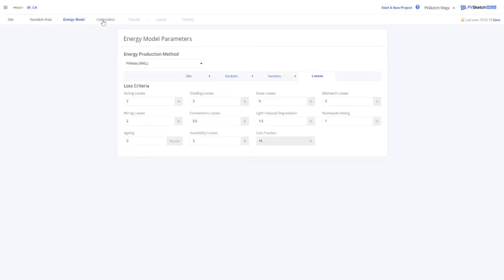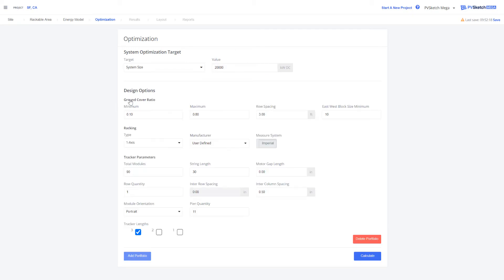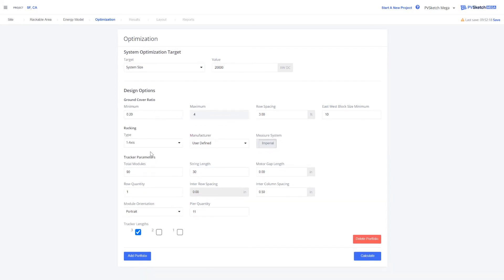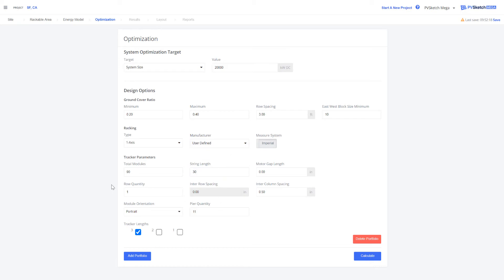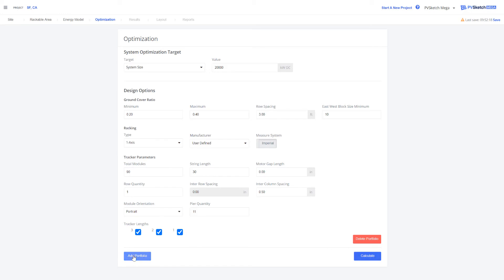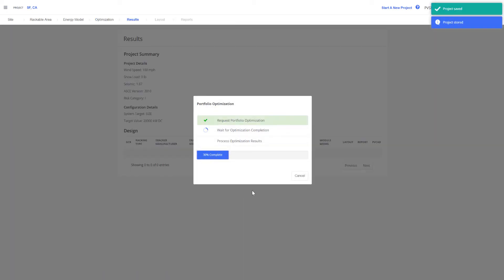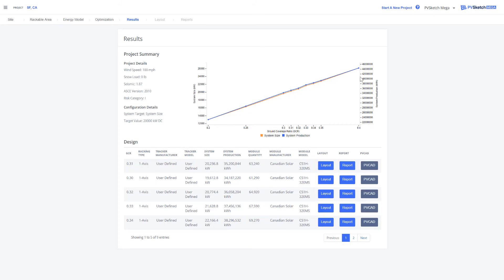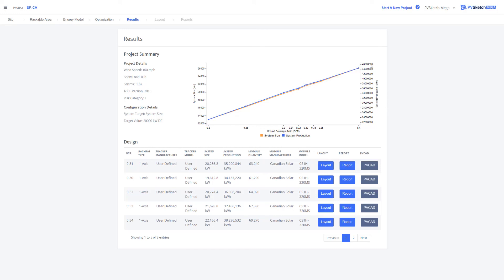Solar Design University: PVSketch Mega - 3.4 Optimize Layout Configuration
PVSketch Mega utility-scale solar software allows you to optimize your tracker or fixed-tilt layout by specifying your system target -- whether it be system size or system production. Design your portfolio by entering a minimum and maximum ground coverage ratio (GCR) and defining racking type. PVSketch Mega automatically computes layout alternatives to achieve the system size or system production goals.